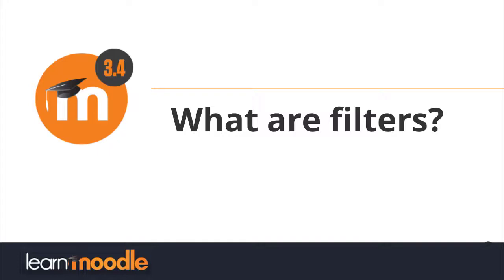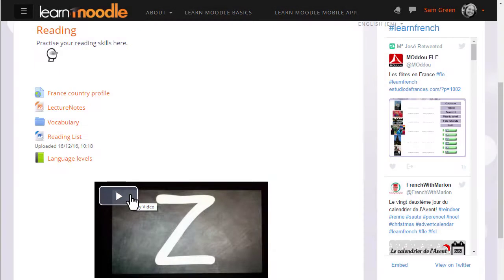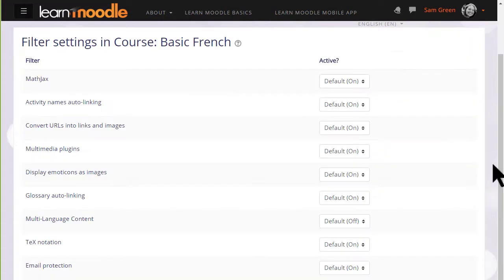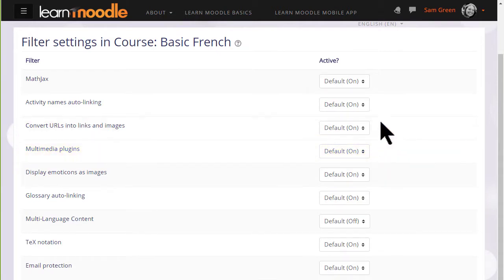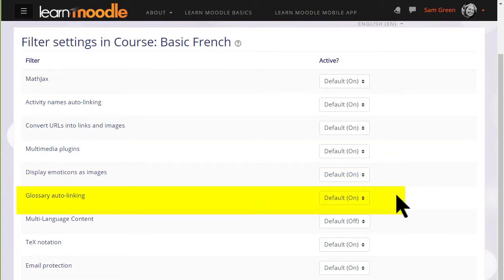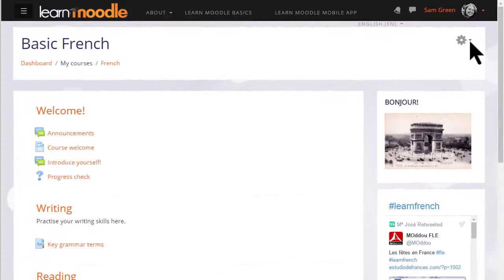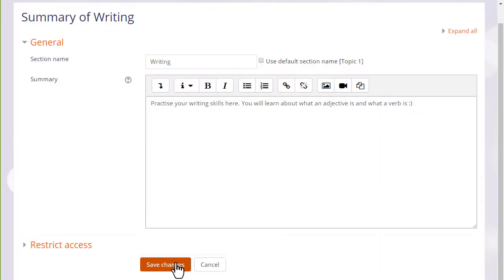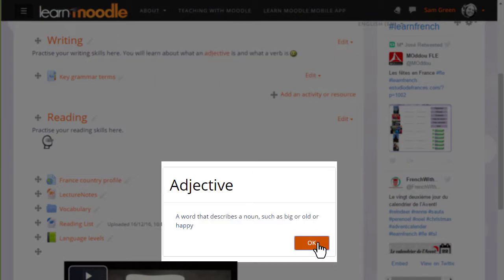Filters: Moodle 3.4